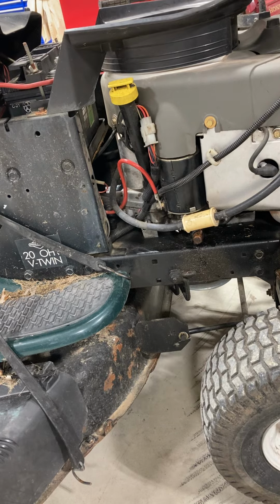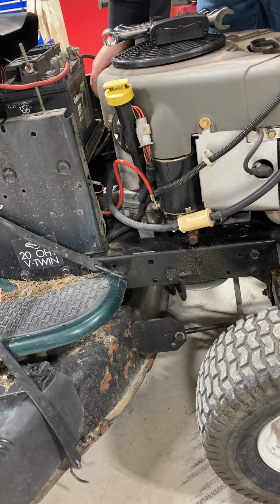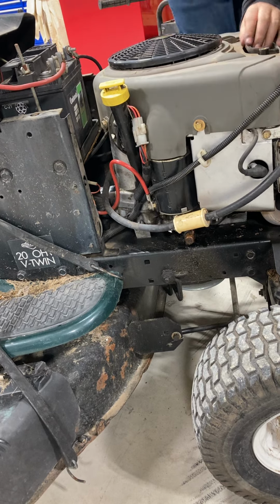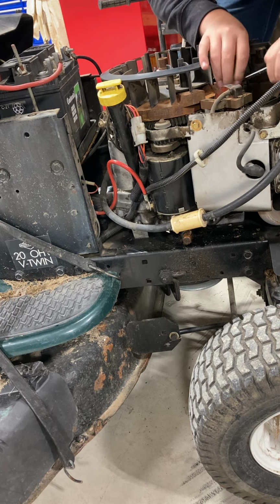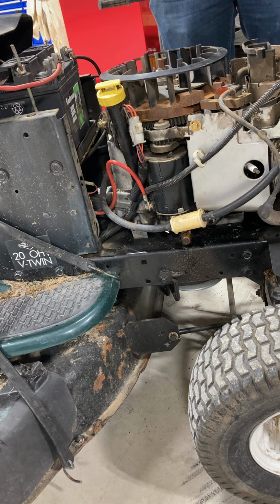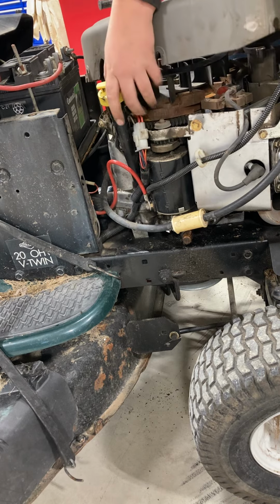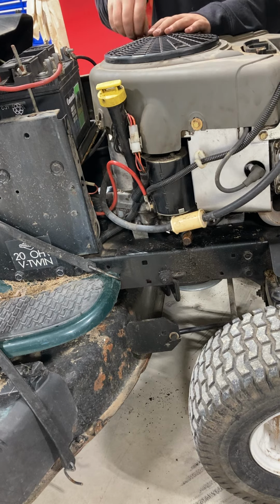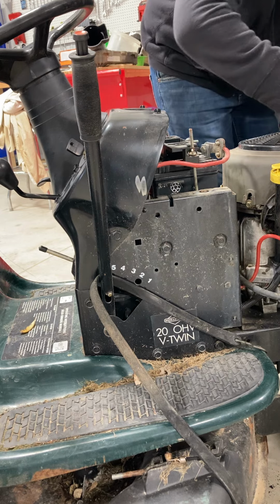Craftsman, riding lawnmower let’s see if we can fix a problem with the spark ￼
This old craftsman lawnmower has a issue with the right cylinder, popping real bad, and not wanting to start when it gets hot. Let’s see if we can figure out why ￼